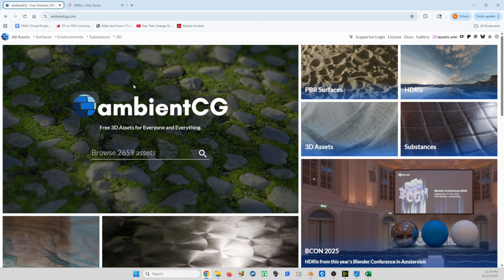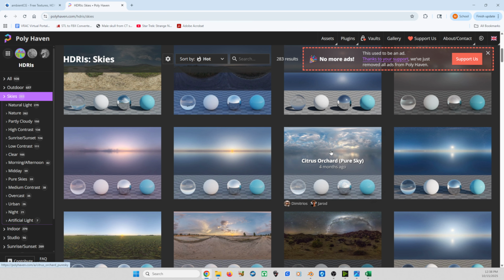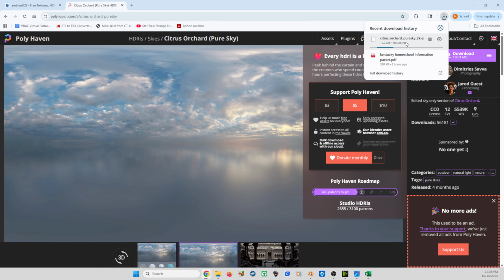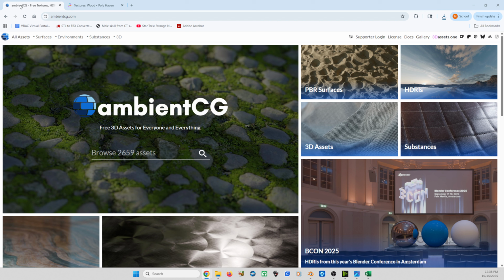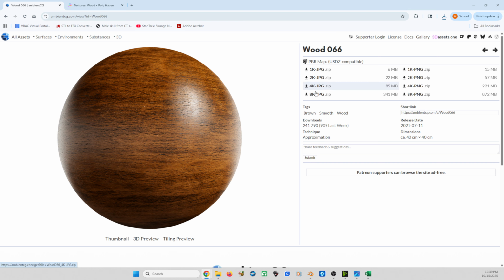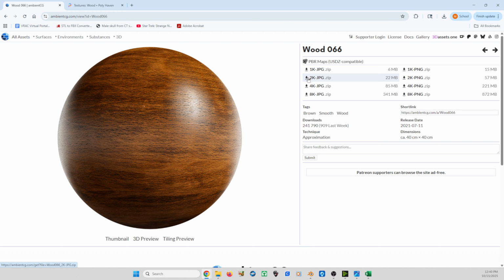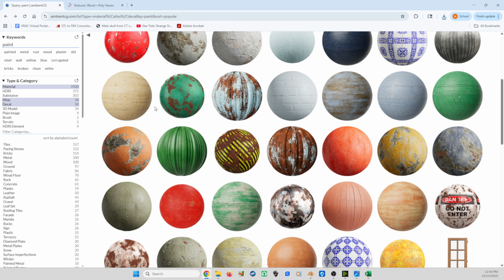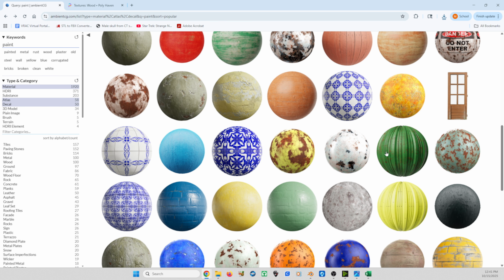Train 07 Downloading HDRI and PBR Textures